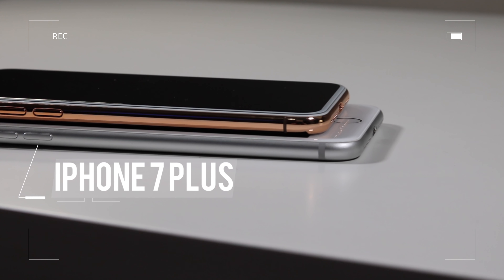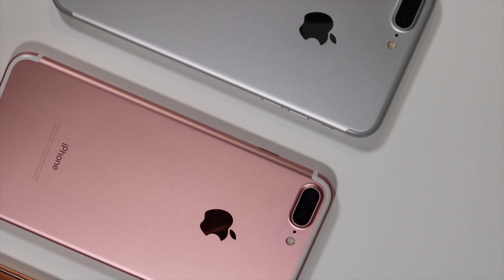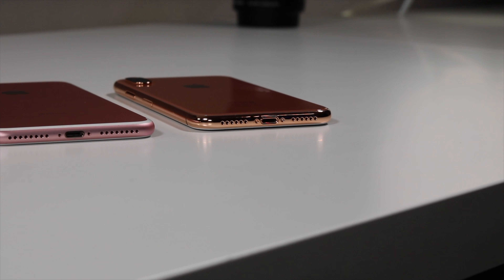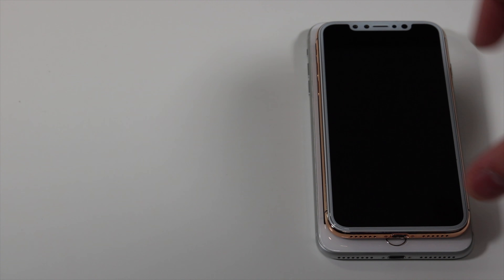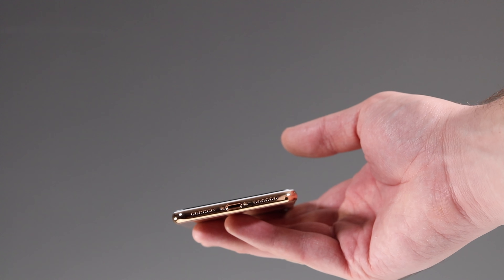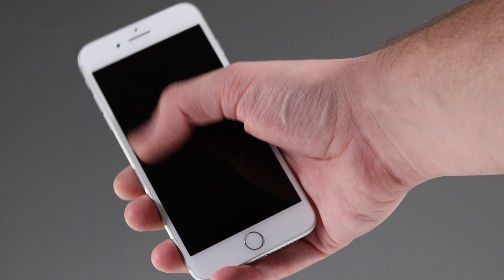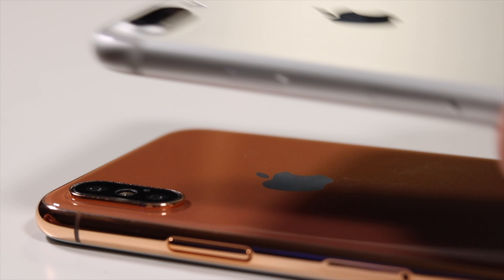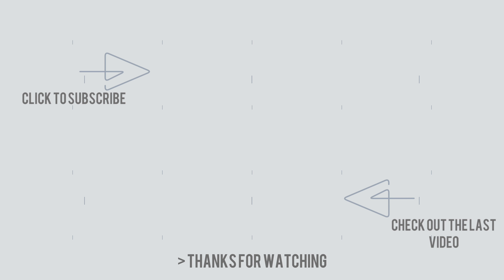Apple iPhone X Clone VS iPhone 7 Plus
This is a comparison video between the iPhone X dummy Vs iPhone 7 Plus. The official preorders for the iPhone X start on October 27, and the Shipping day is November 3.

Follow me on the socials for updates!